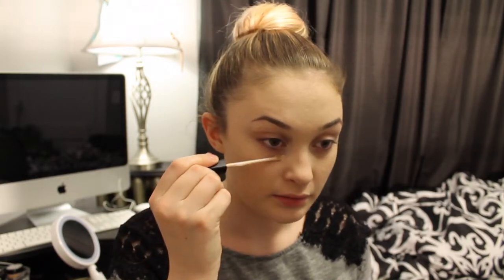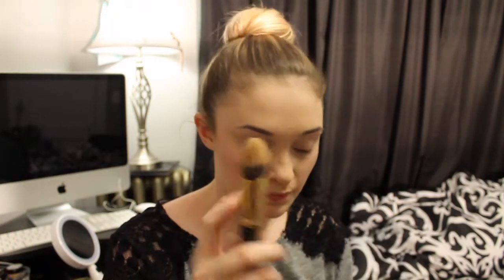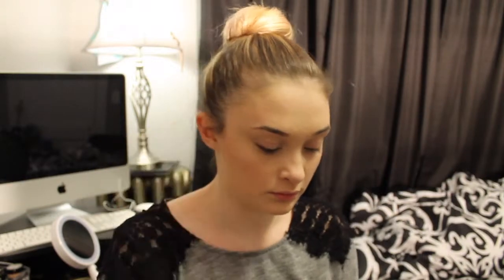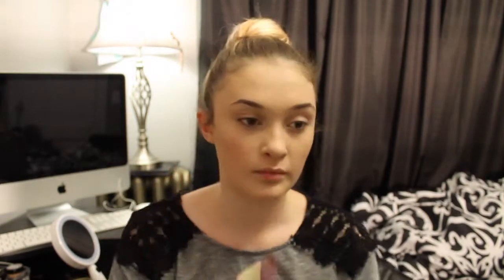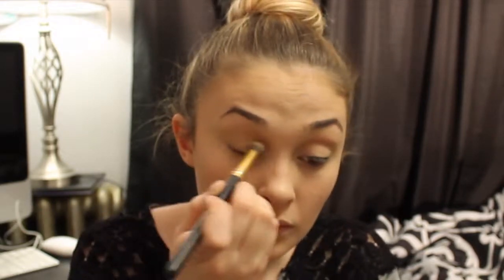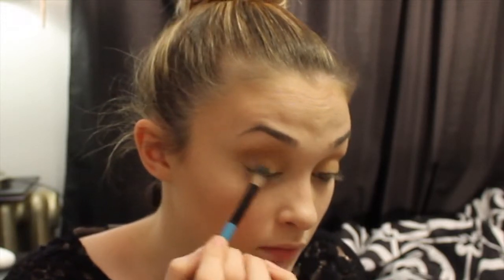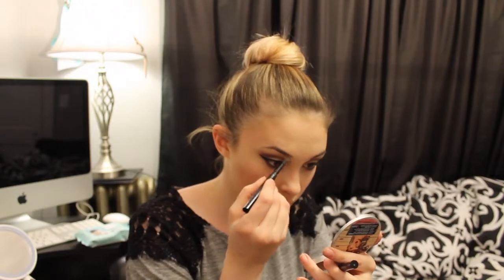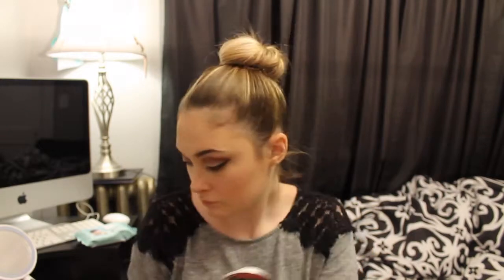Not Quite Fall Make Up Look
Nash!

Quick Purple eye look to unofficially kick off fall but keeping it nice and summery because no one wants fall where I live!